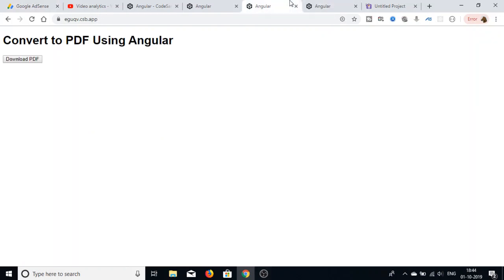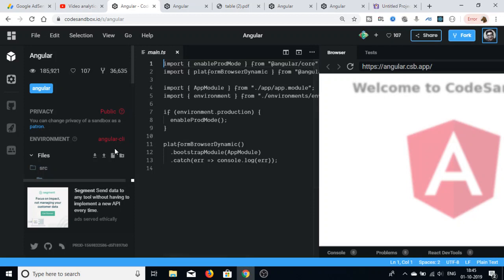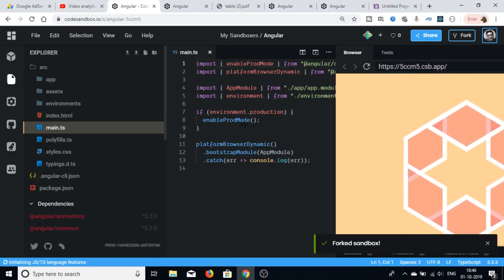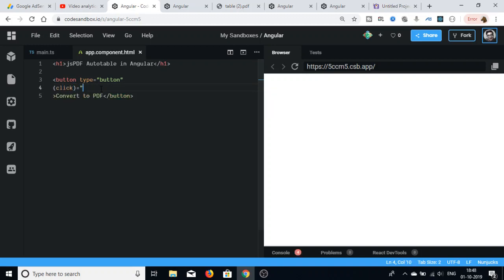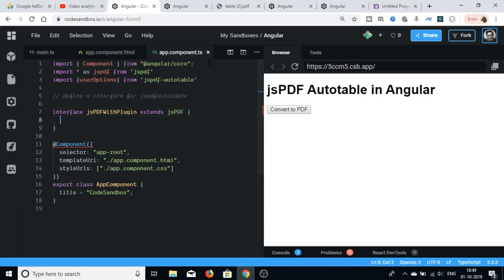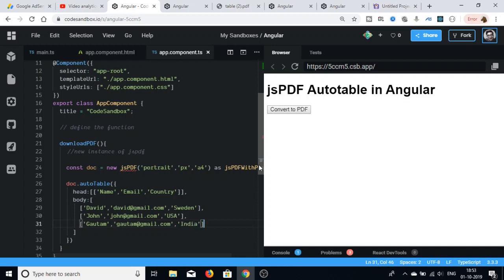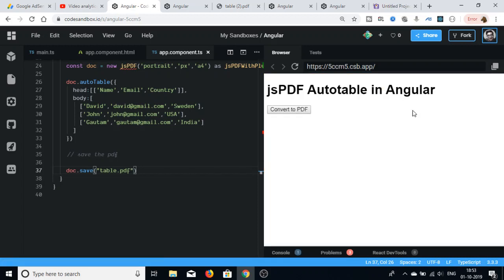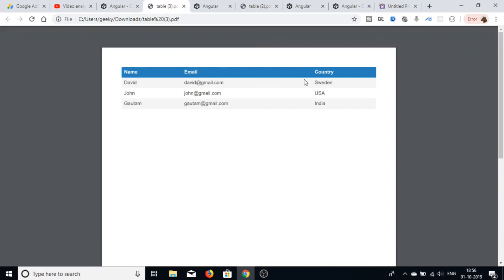jsPDF-Autotable Tutorial | Convert to Table to PDF in Angular